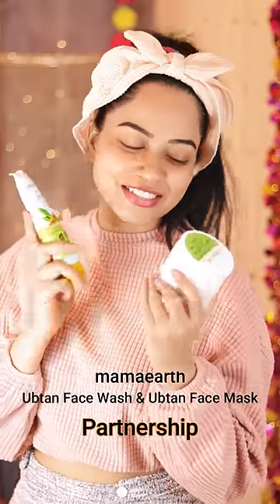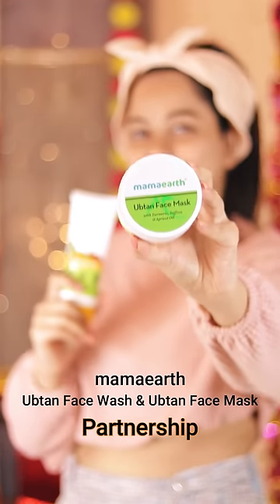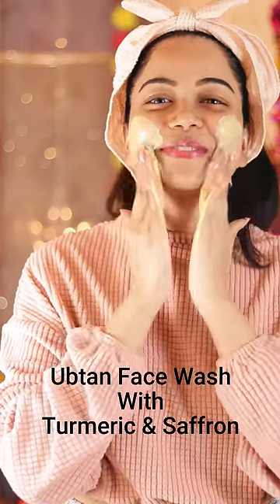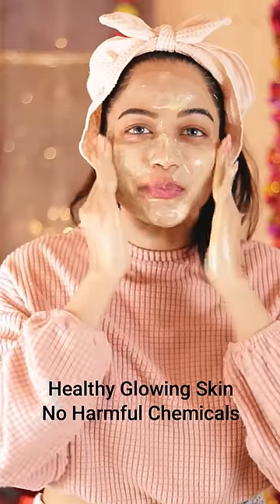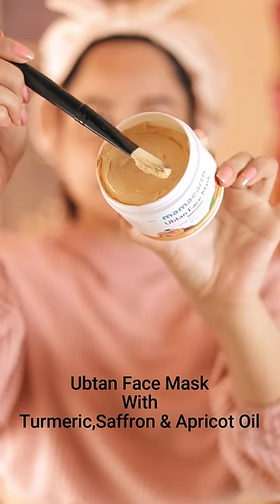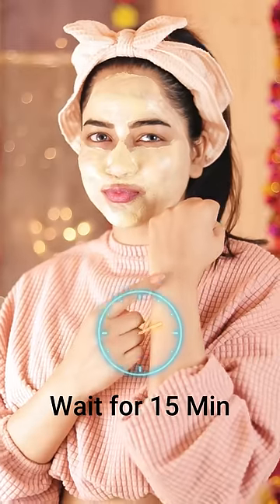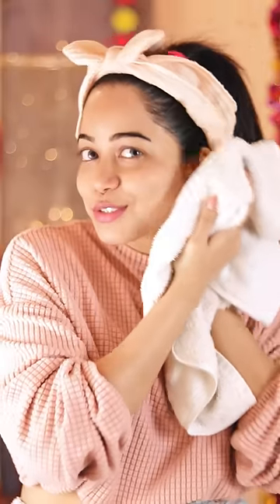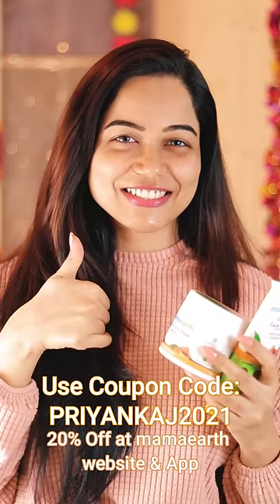My Skin Care With mamaearth Ubtan Face Mask and Face wash 🌿✨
your query:
skin care with mamaearth
mamaearth face wash review
mamaearth face mask review
mamaearth ubtan face wash review
mamaearth ubtan face mask review
priyanka jazmin skin care

Thank You For Your Love and Support ❤️

Hate comment or bullying of any person is not acceptable.If any person is found to do so, they will get reported or blocked.